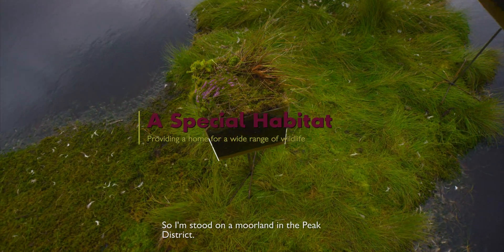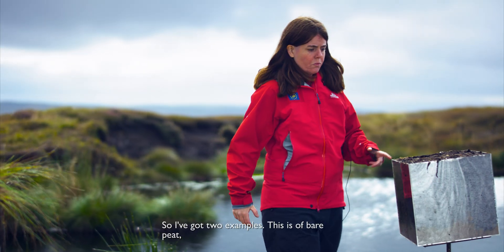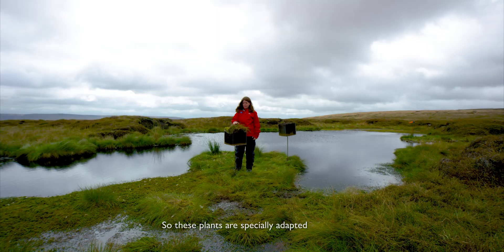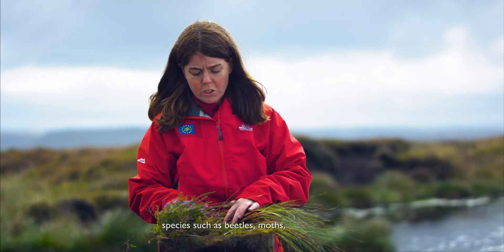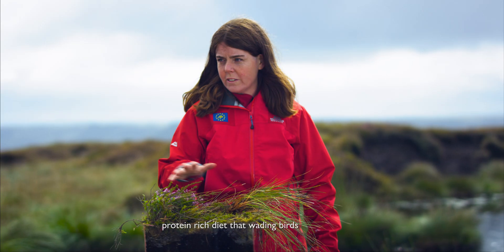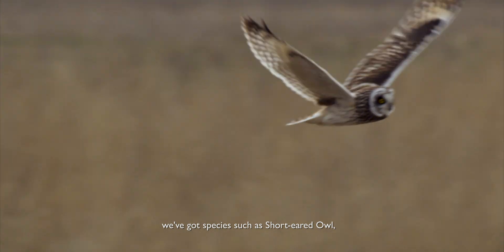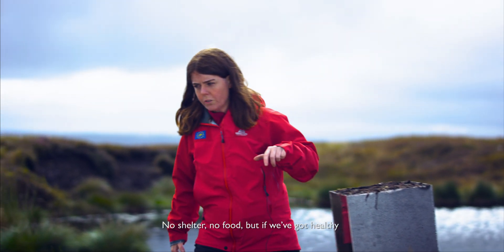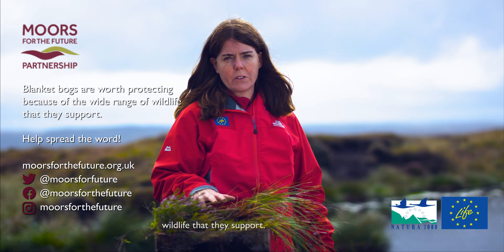Blanket bogs are worth protecting – Biodiversity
Blanket bogs are special habitats that provide a home for an array of beautiful wildlife. Sitting on top of peat soil that is thousands of years old, the plants and animals that live there have to be specially adapted for the wild weather and waterlogged conditions that encompass this distinct landscape.
Join Kait from the National Trust, a partner in Moors for the Future Partnership, to see some of the exquisite creatures that call these special places home.
Blanket bogs are worth protecting because of the wide range wildlife that they support.